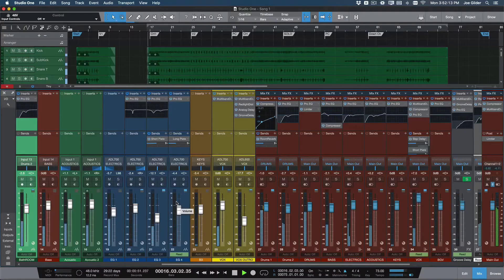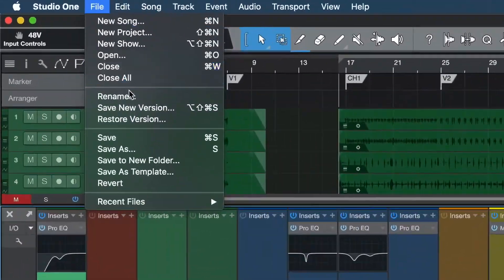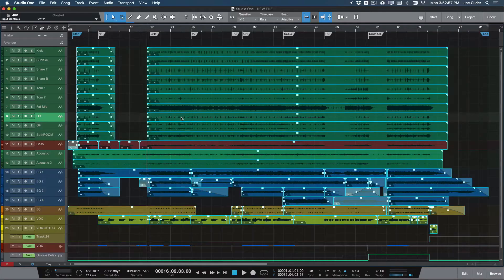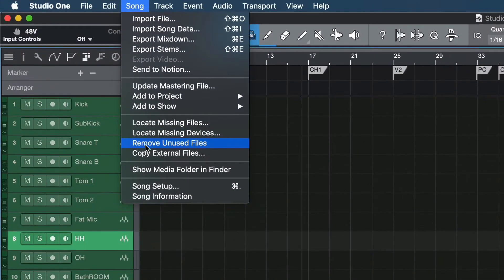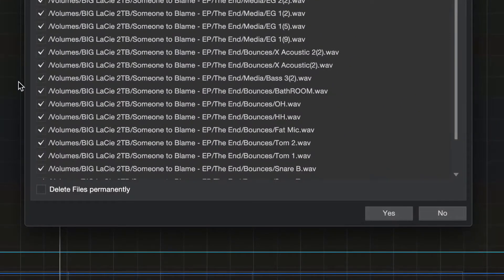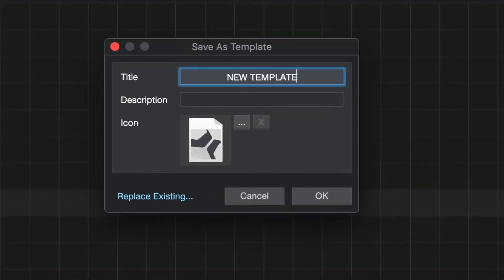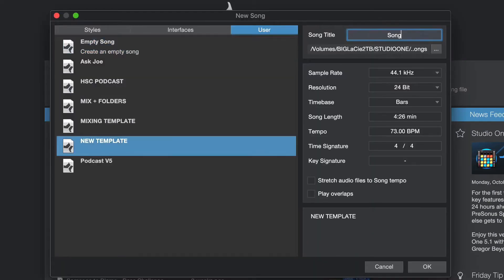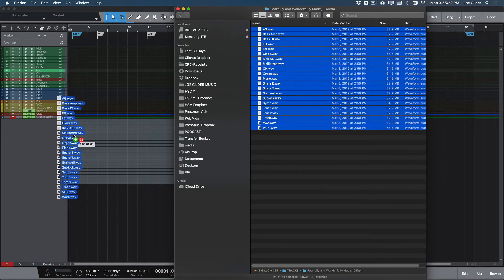[한글자막] Studio One 5 (스튜디오원5) : 템플릿으로 빠르게 믹스하자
스튜디오원 스페셜리스트 조 길더(Joe Gilder)의 꿀팁!
스원의 템플릿기능으로 작업시간 단축!
지금 시청하세요!

✅ Studio One 5 자세히 보기